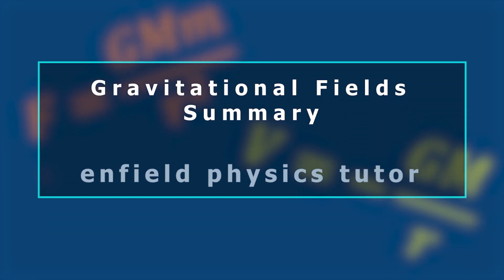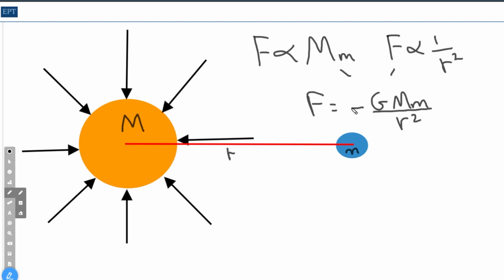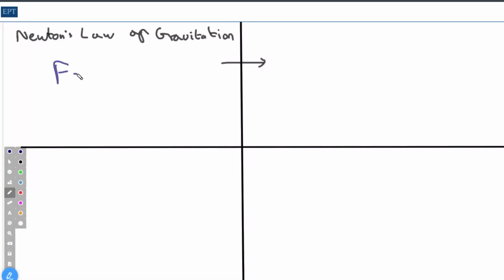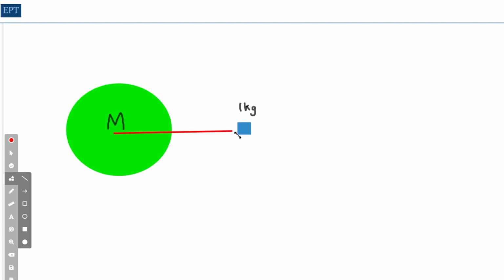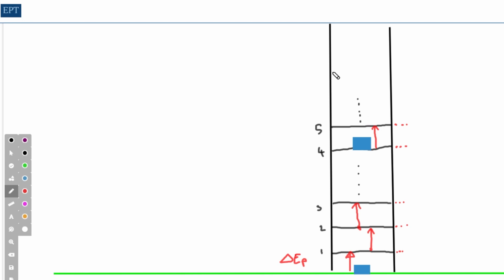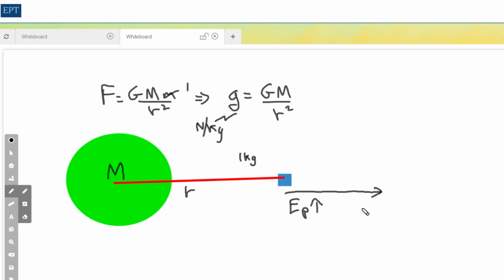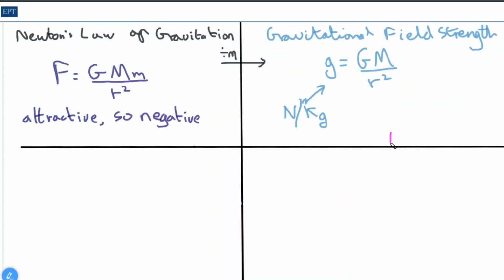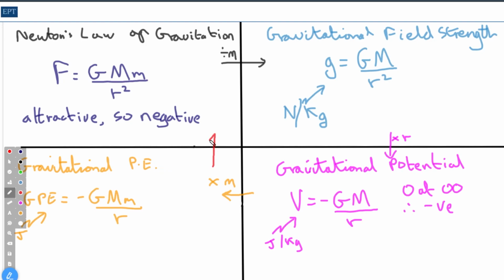Gravitational Fields - Revision of force and potential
Quick and thorough revision of Newton's Law of Gravitation, gravitational field strength, gravitational potential and gravitational potential energy.

Great for A Level physics students, especially if you can't quite get your hear around those basic gravity formulas.

Loads more content on enfieldphysicstutor.co.uk/resources.php